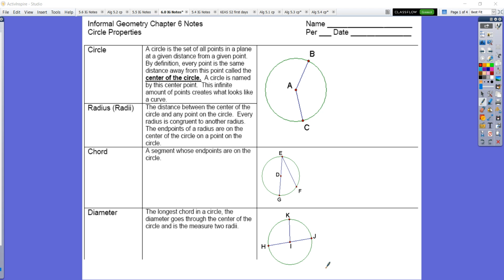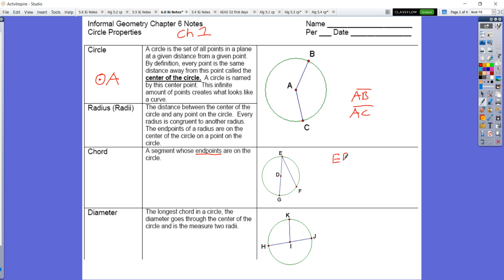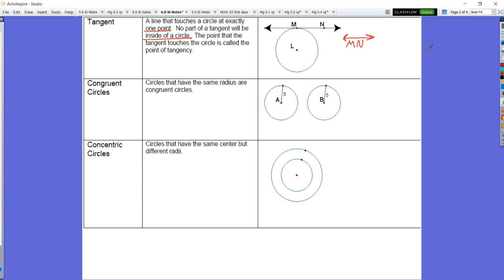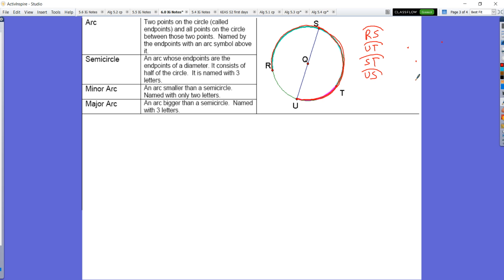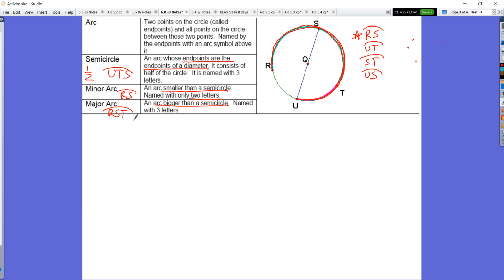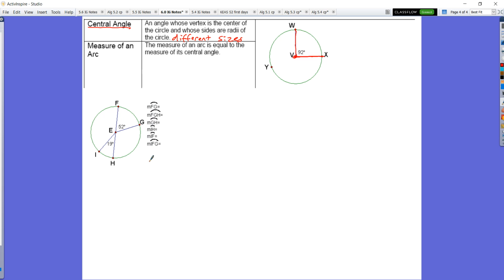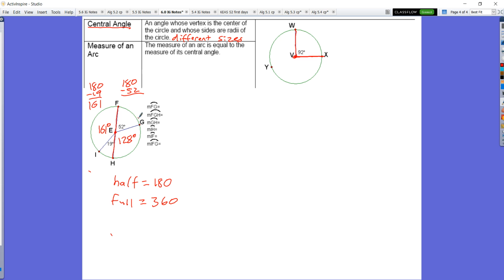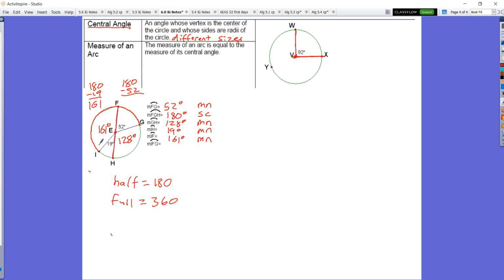Lesson 6.0 IG